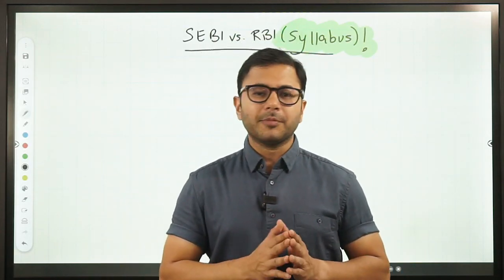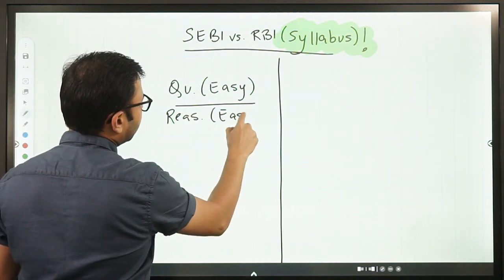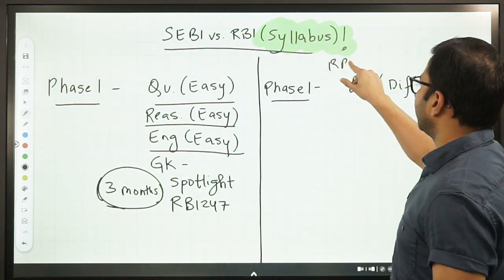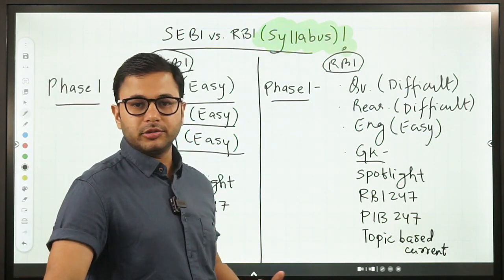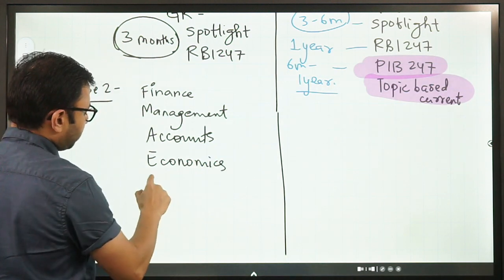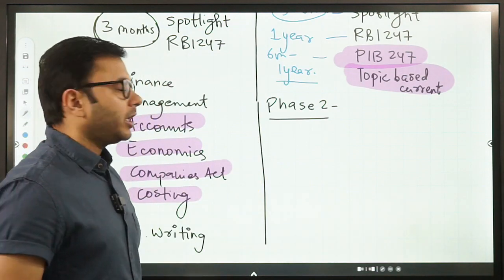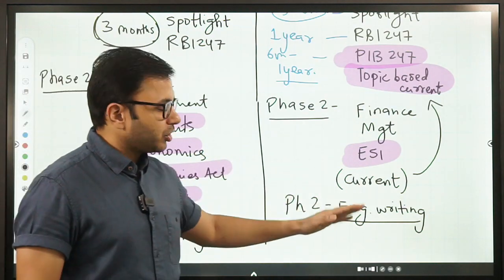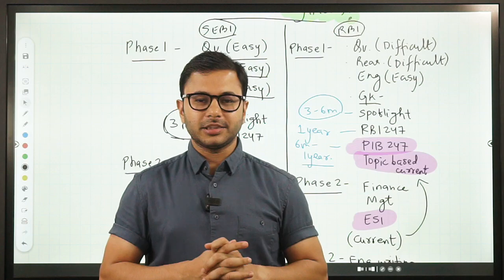RBI and SEBI Syllabus Comparison | Prepare RBI and SEBI Together | RBI 2023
The exam notifications of both RBI Grade B 2023 and SEBI Grade 2023 are expected to release soon, and because of that, there is a high probability that the exams may take place at the same time. While as aspirants you would target both, but before taking that road, I want you to affirm whether you can prepare for both simultaneously.

How?

There’s only one way to go about it. By comparing the syllabus of both RBI Grade B and SEBI Grade A, and establishing which topics are common and which are unique. Thus, in this session, I am going to perform that act of comparison for you. Watch it till the end to gain clarity.